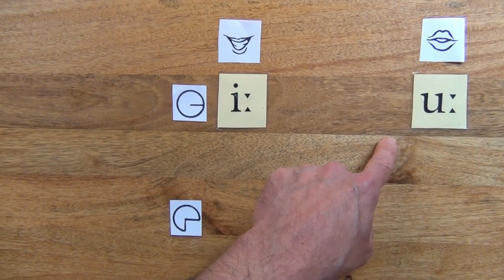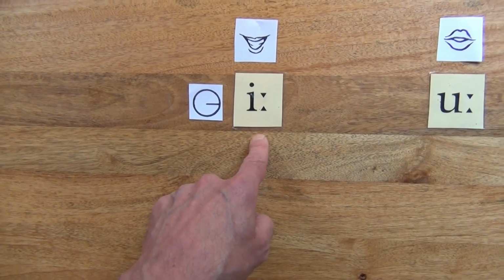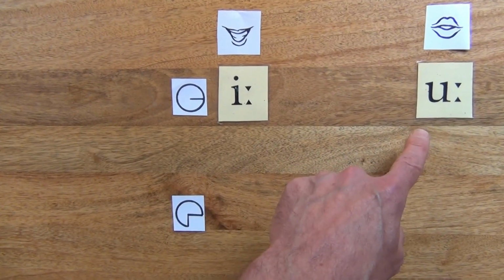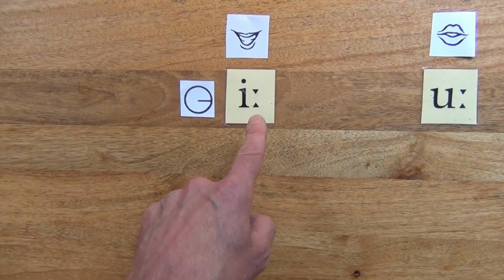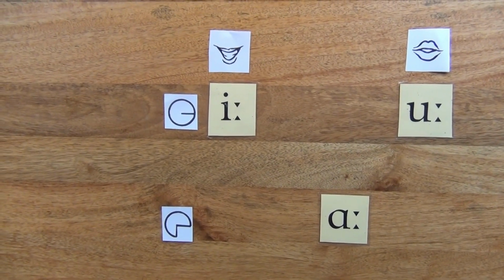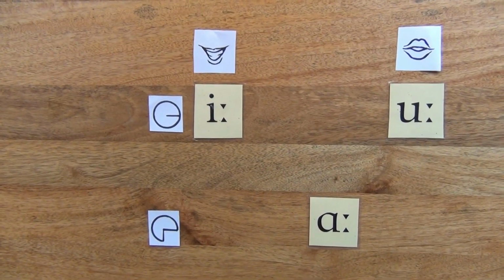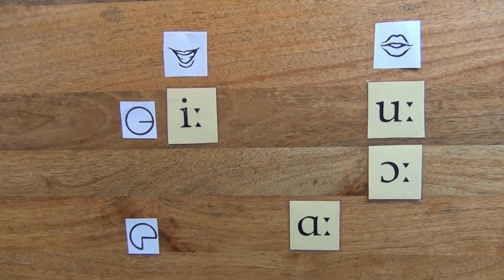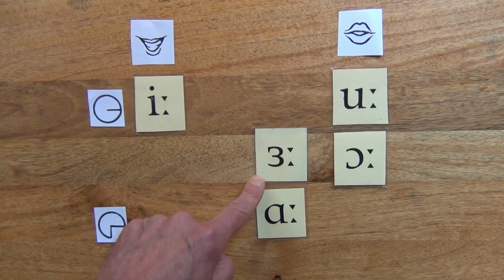Kissing and Smiling: 5 Long Vowel Sounds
Learn how to pronounce the 5 long basic vowel sounds in British English - kissing and smiling all the way!